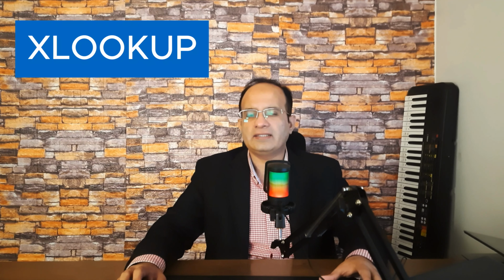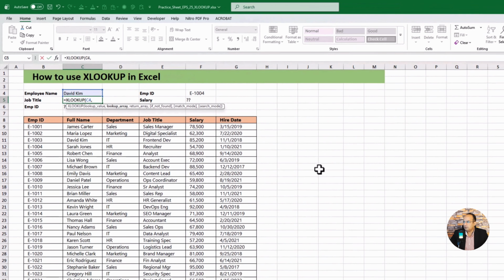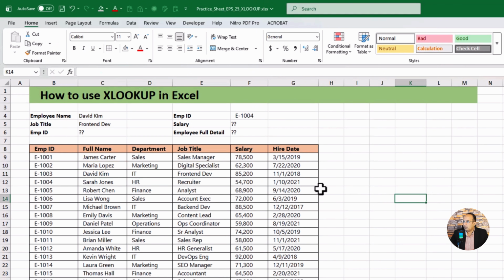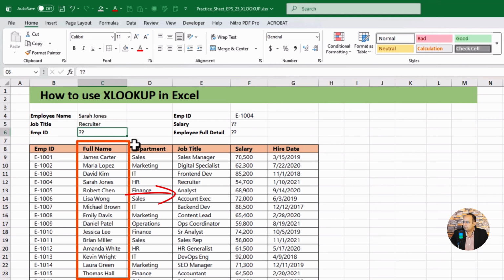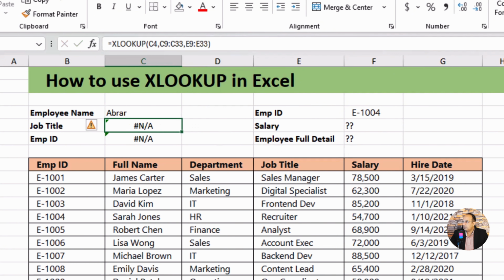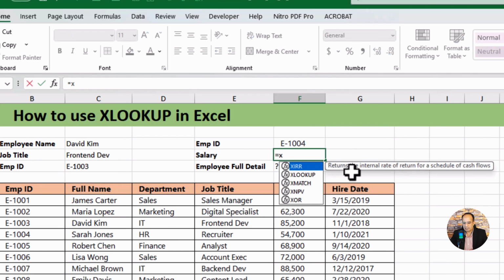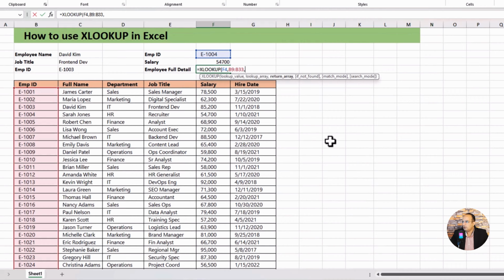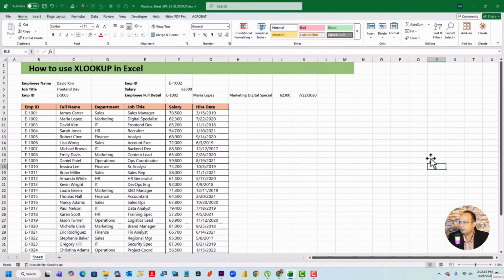XLOOKUP vs VLOOKUP: Why You Should Switch Today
Stop wasting time with VLOOKUP! 😫 This quick excel tutorial shows you how to use the versatile "xlookup in excel" function to efficiently manage and organize your data. These "excel tips" are essential for anyone looking to improve their productivity and perform better data analysis in "microsoft excel", allowing you to use this "xlookup formula" for various tasks.

Learn "how to use" XLOOKUP and master your "excel formulas" today! 📊